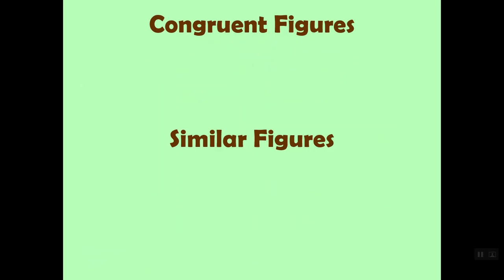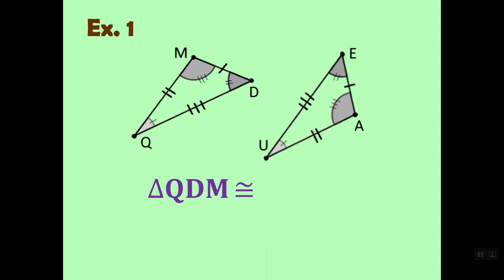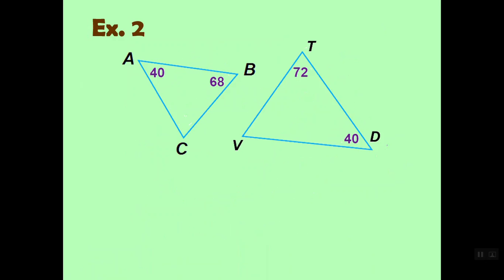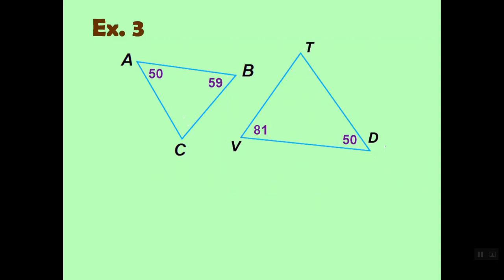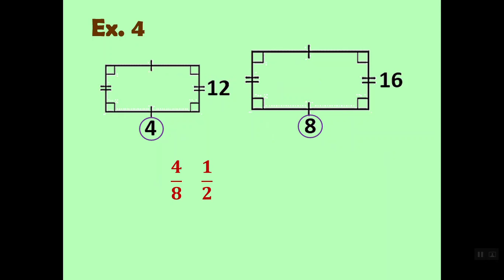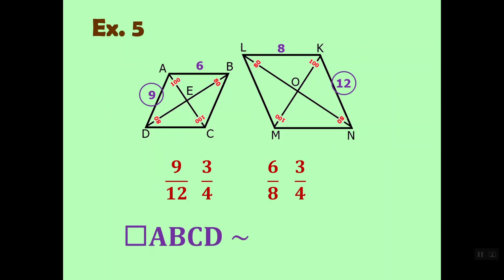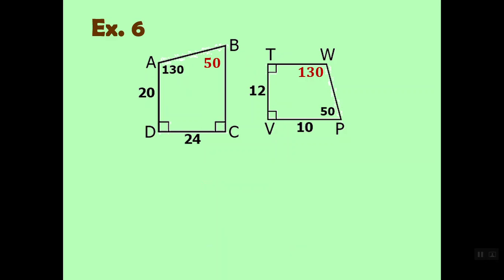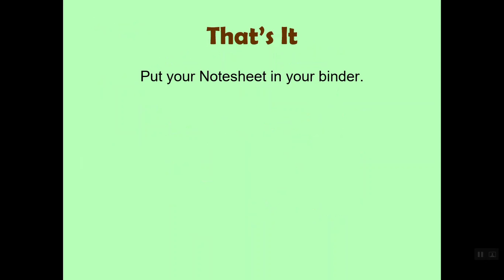M7 U7 L4 Flip Video Lesson Congruent and Similar Figures Day 2